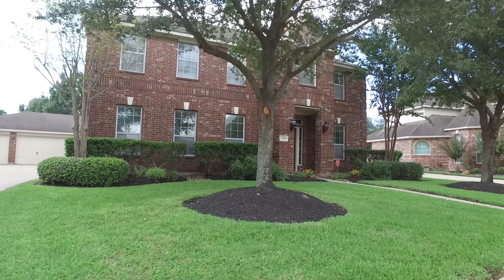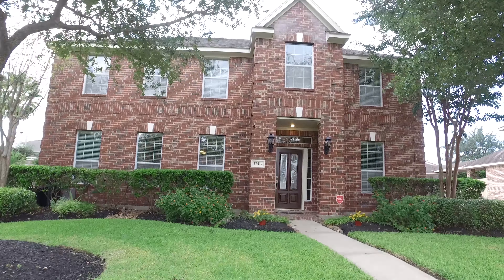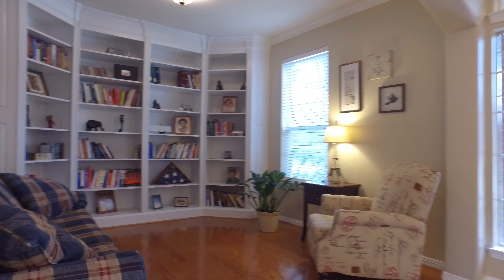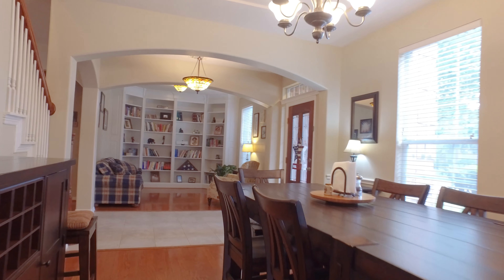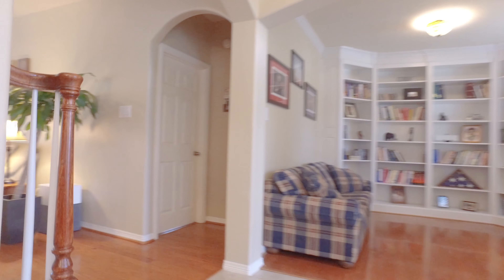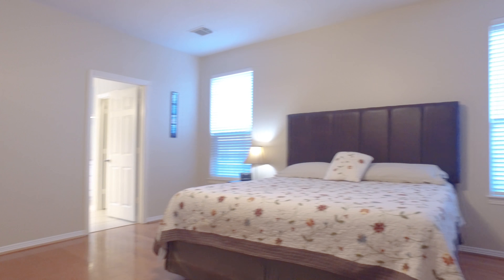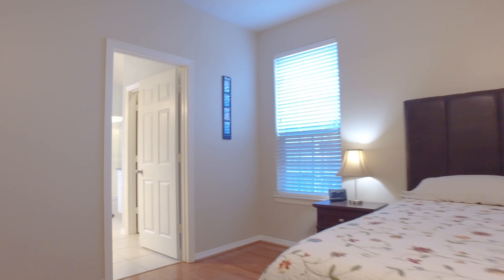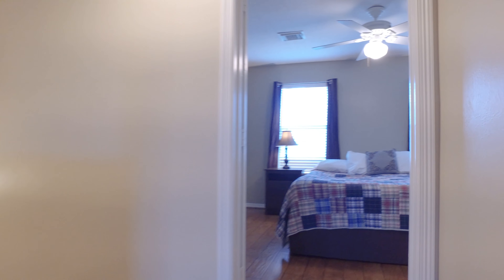17414 Pinecreek Hollow Lane, Houston, TX 77095 With Voice Over